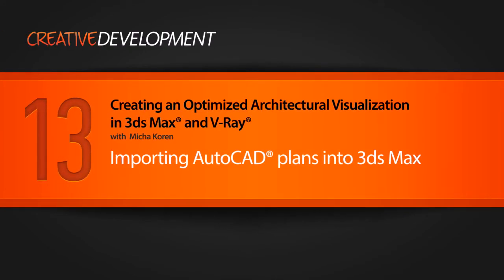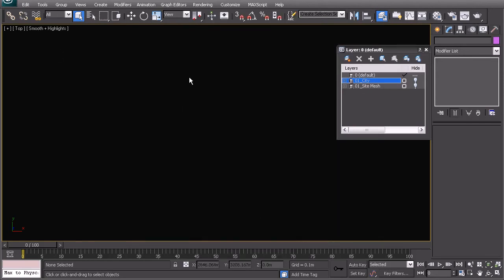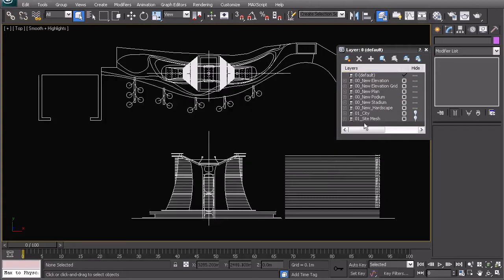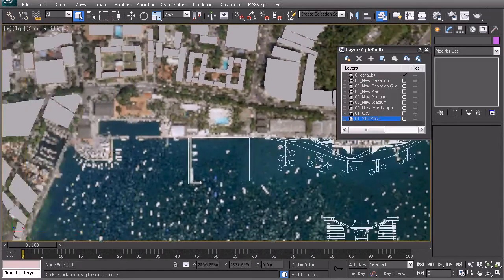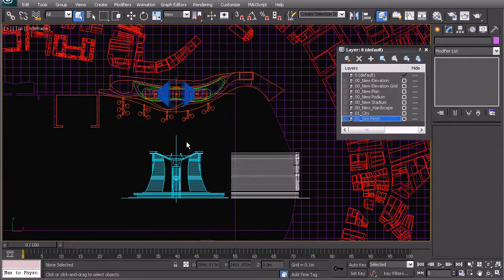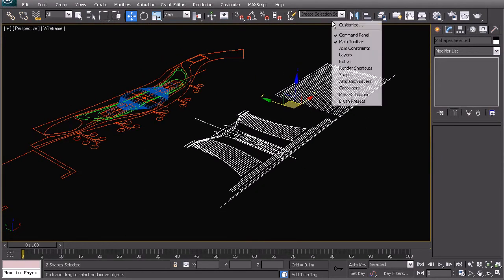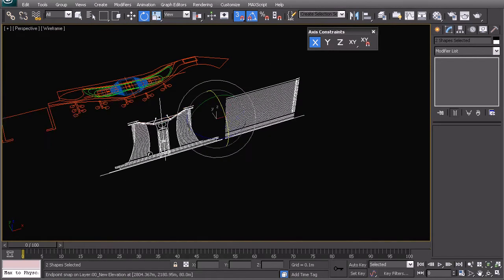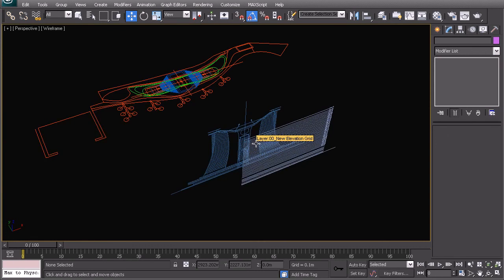13 Importing AutoCAD plans into 3ds Max